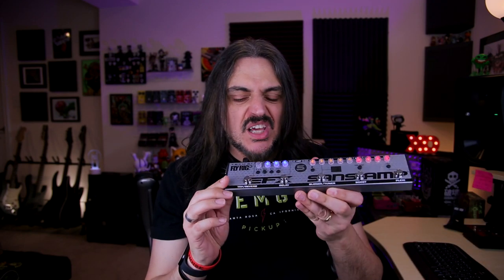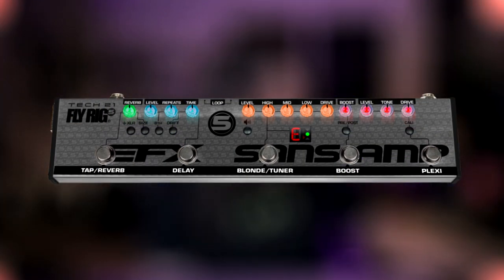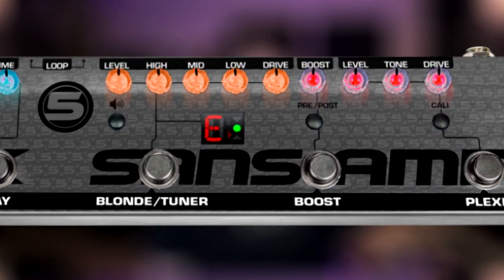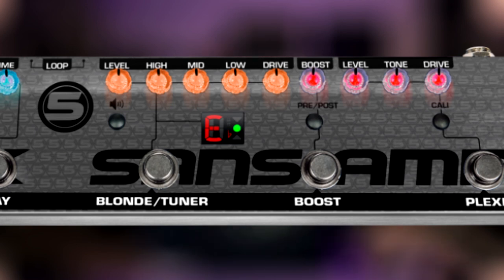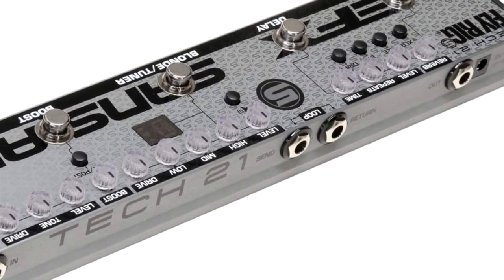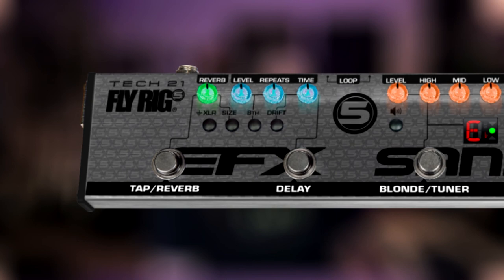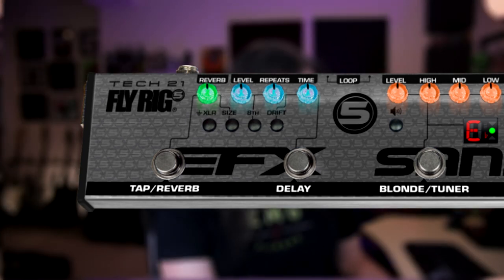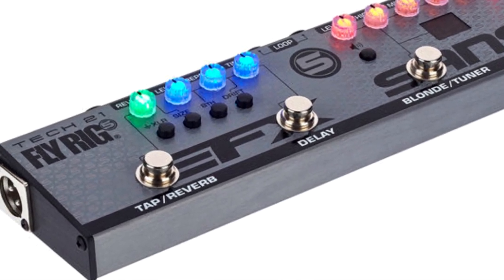Fly Rig 5 v2 - Blues, Rock, Metal